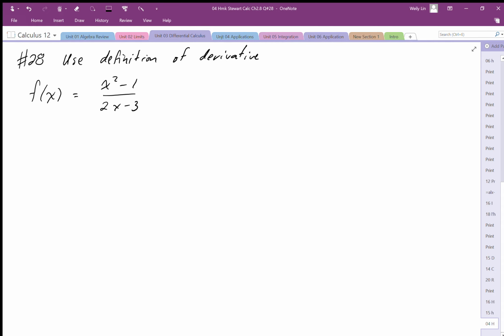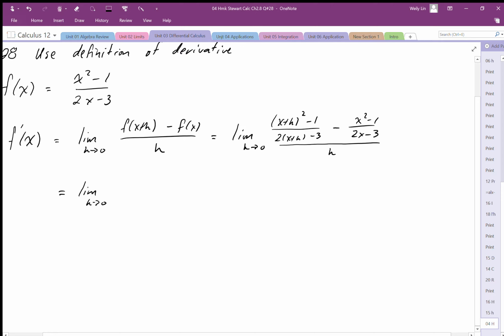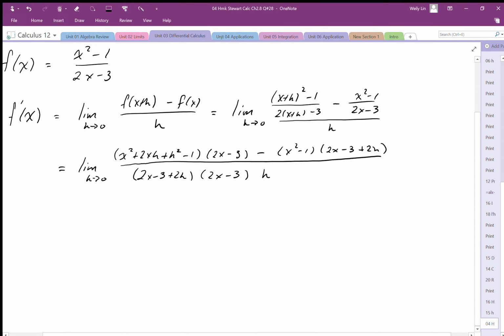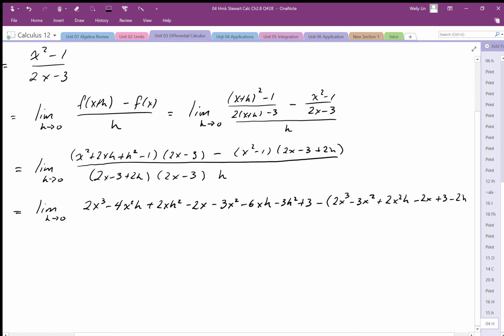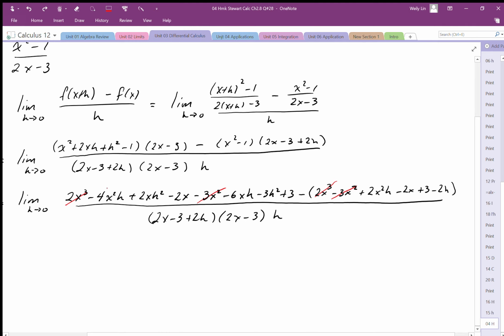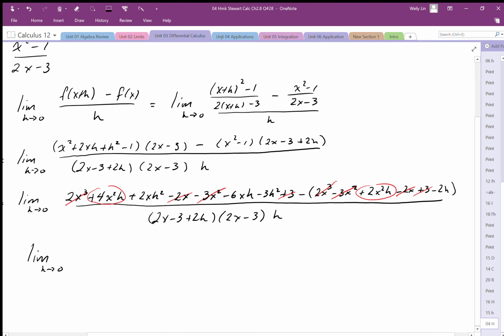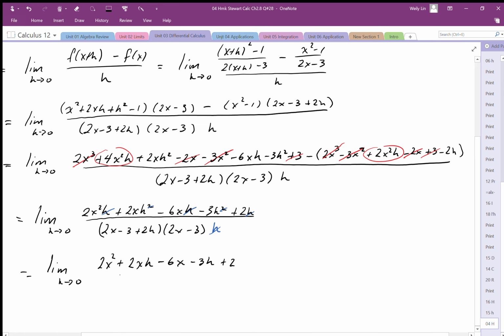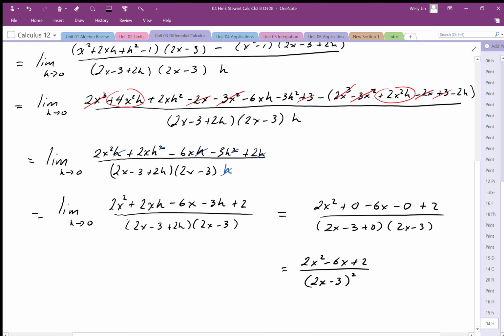04 Hmk Stewart Calc Ch2.8 Q#28